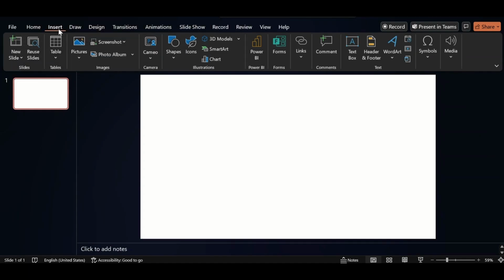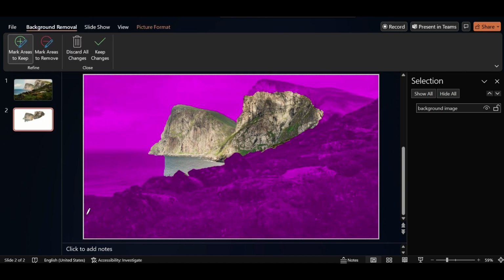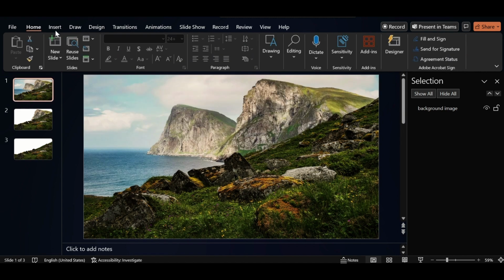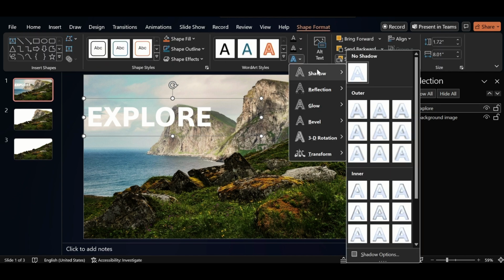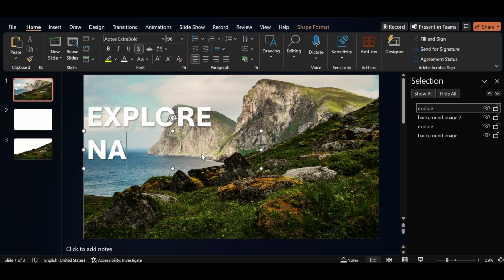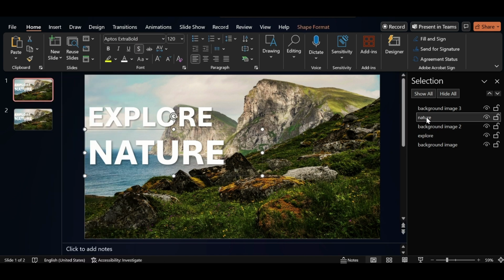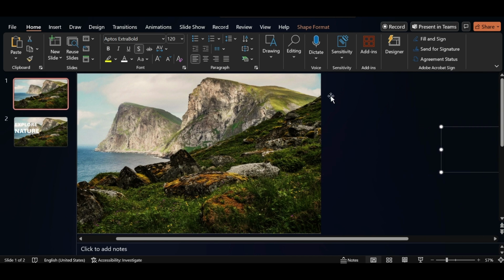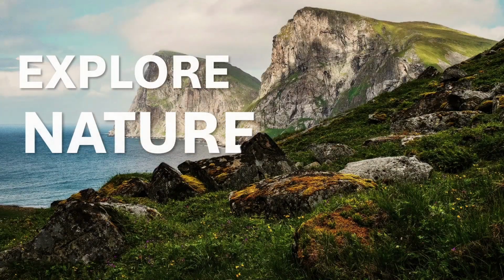Stop Making Boring Slides! Try This Morph Hack ⚡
Stop making boring slides! In this tutorial, I'll show you how to create a professional and unique PowerPoint animated opening slide using the powerful Morph transition. This cool PowerPoint presentation animation will take your skills from beginner to pro in just 5 minutes.

Whether you're looking for ms powerpoint animation tips or want to know "power point me best animation kaise banaye," this step-by-step guide covers everything. Learn cinematic text effects, smooth transitions, and professional layout design.

What you'll learn:
How to use PowerPoint Morph transition for opening slides
Professional title slide design tips
Unique animation tricks for modern presentations